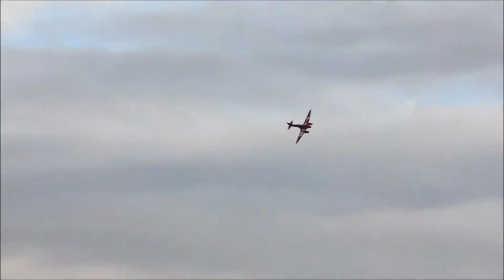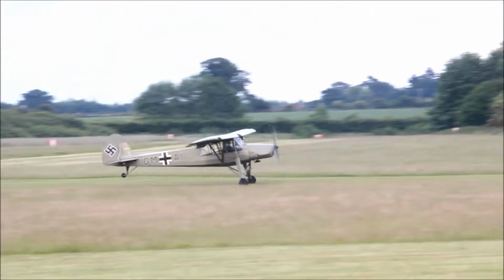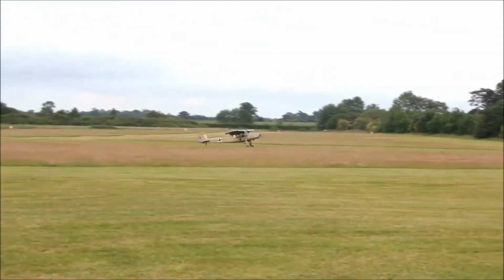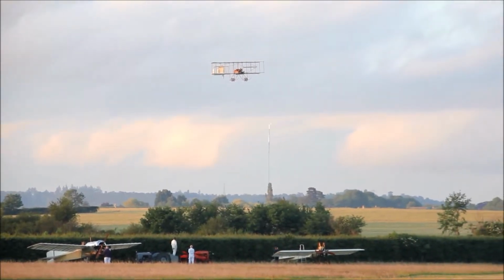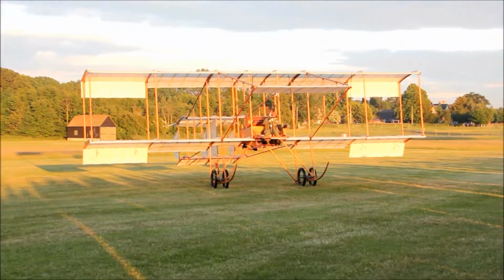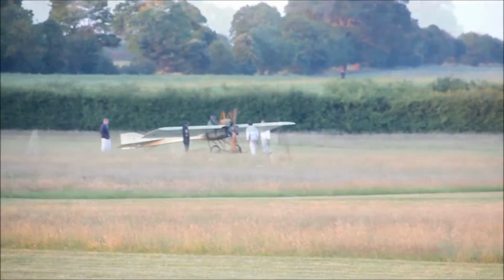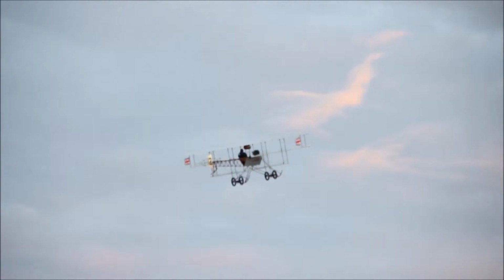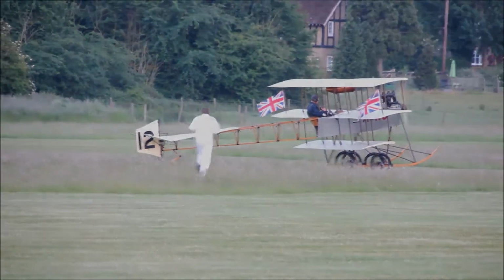Shuttleworth Edwardian Evening Airshow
Some video of the various planes on show at Shuttleworth Edwardian Airshow.  Highlight for me was the Edwardian planes and the Storch.  Well done to all involved